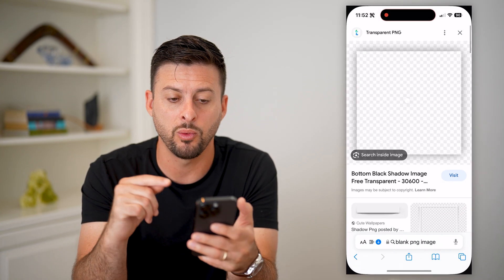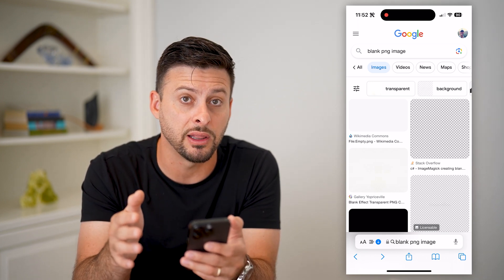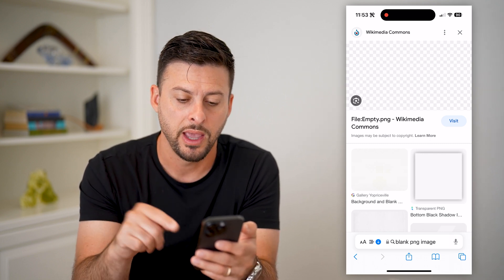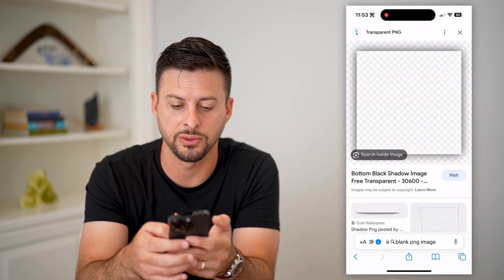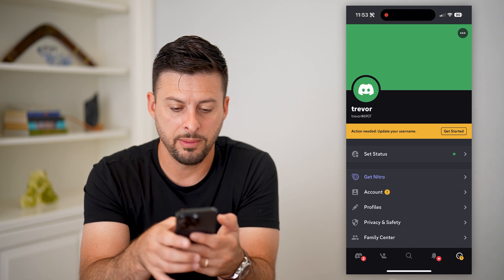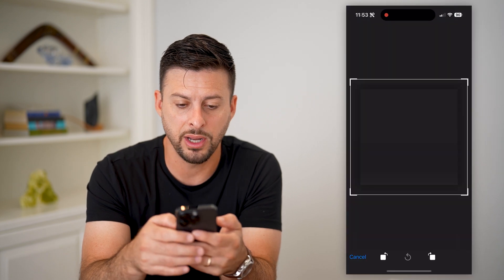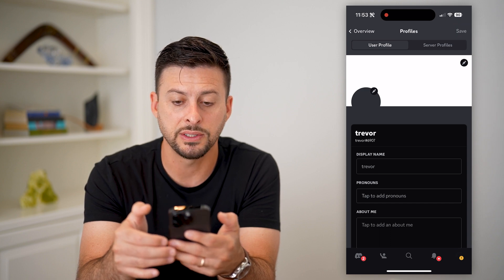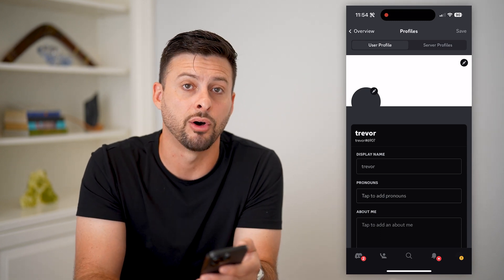How To Make Invisible Profile Picture On Discord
Here's how you can make your profile picture invisible on Discord if you want it to look like there's no profile picture at all.